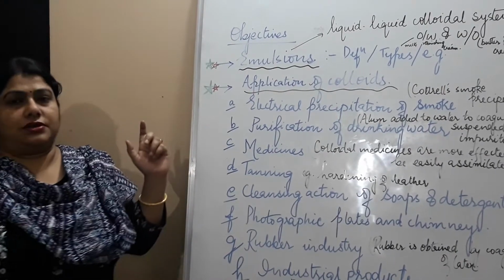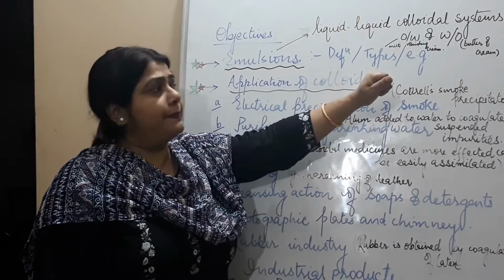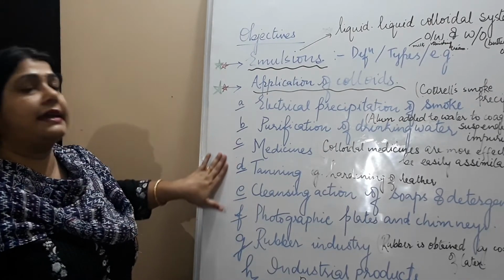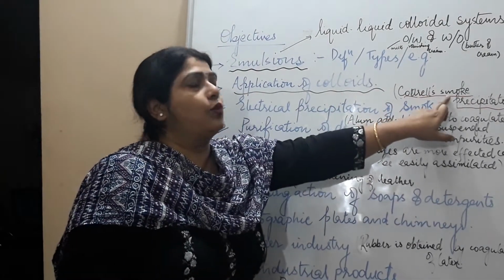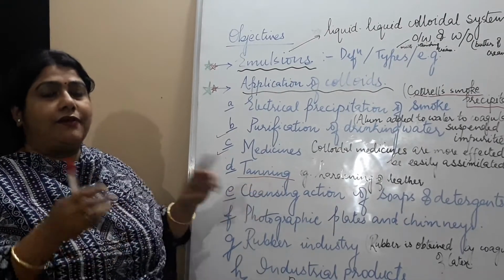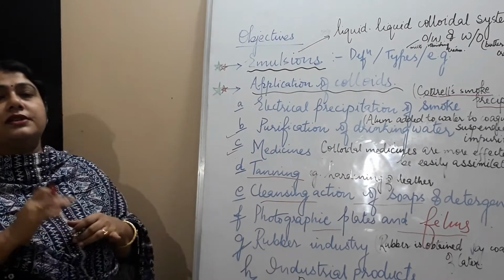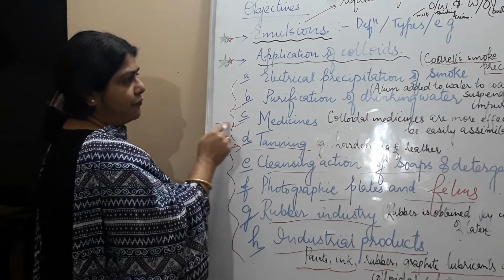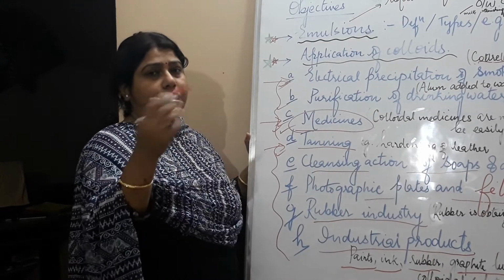Emulsions and application of colloids Class 12 Dated 05/06/2020